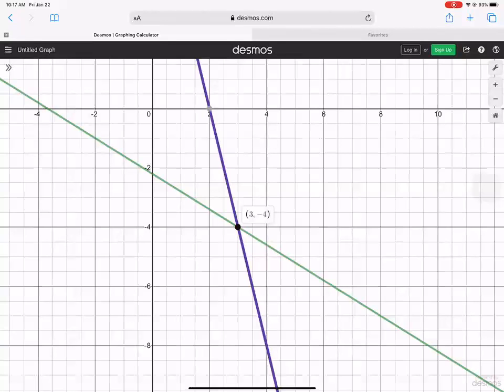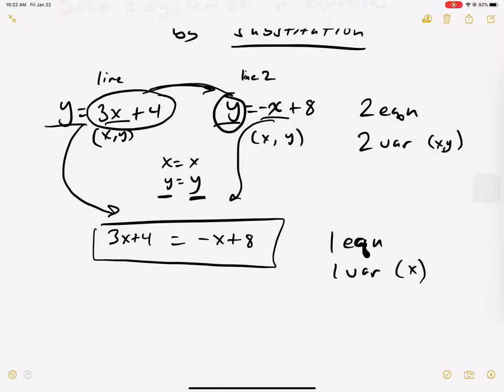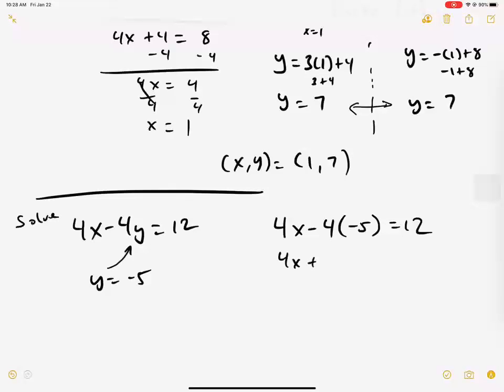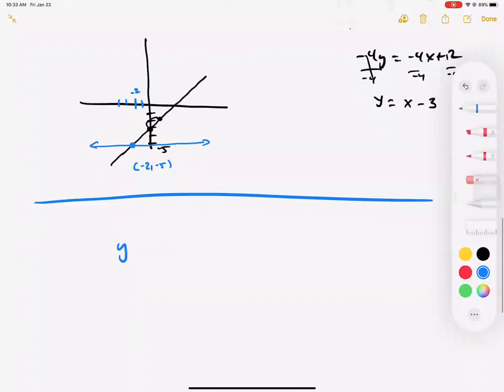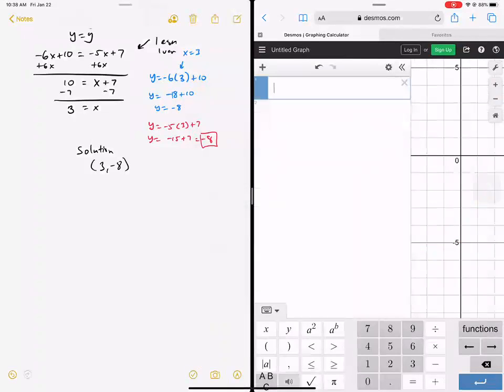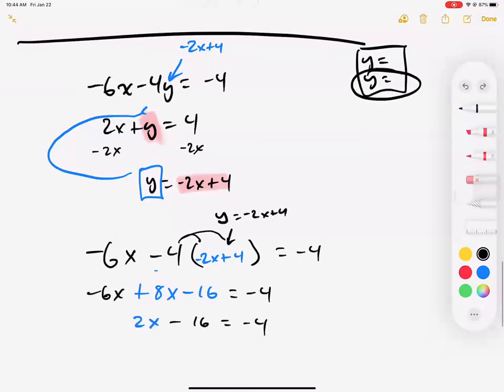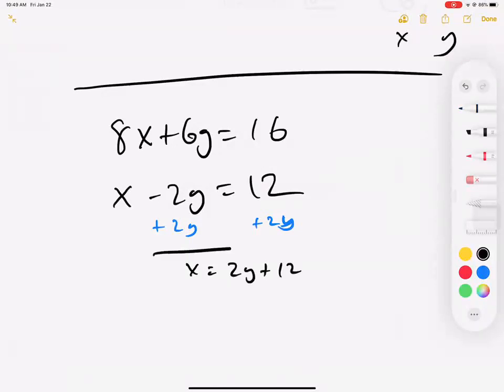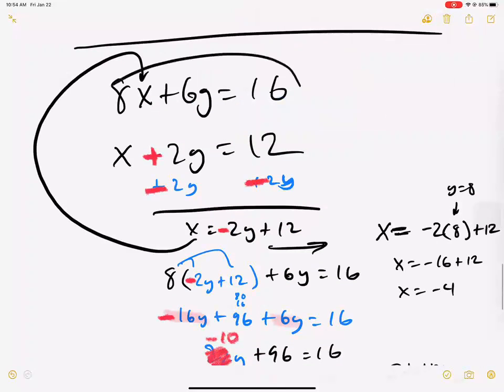Algebra 1 Solving a System of equations using Substitution